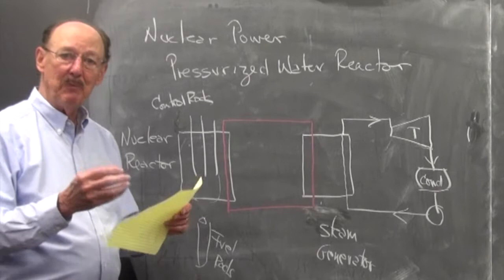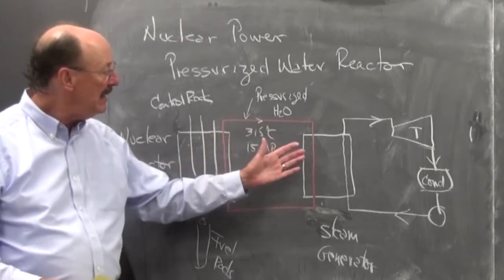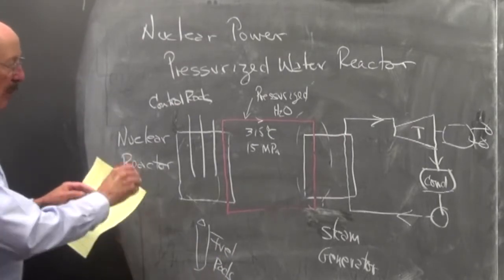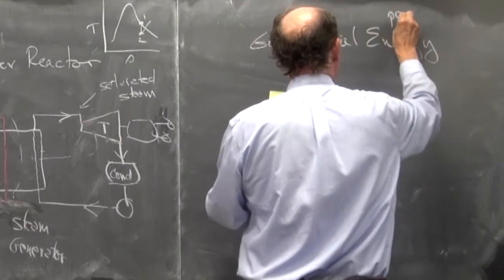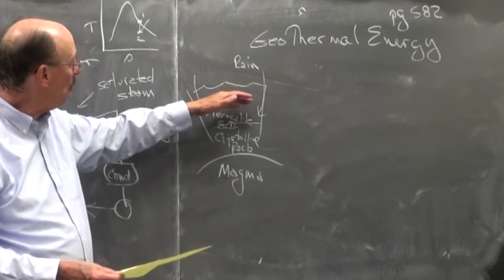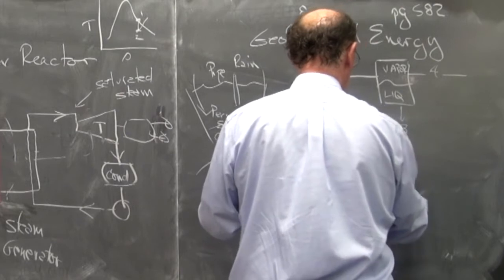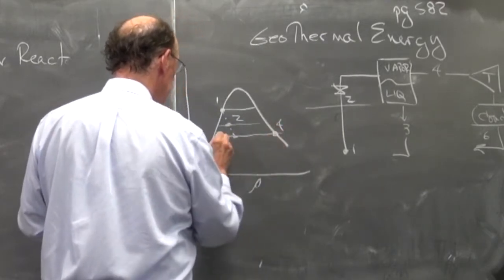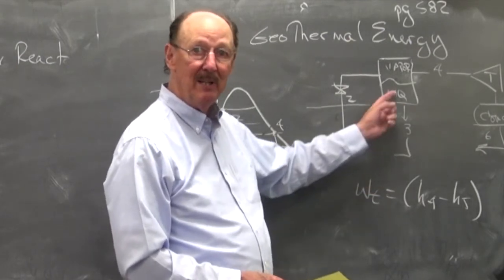BURGHARDT 15J Nuclear and Geothermal Power Systems RETITLED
Chapter 15 part J